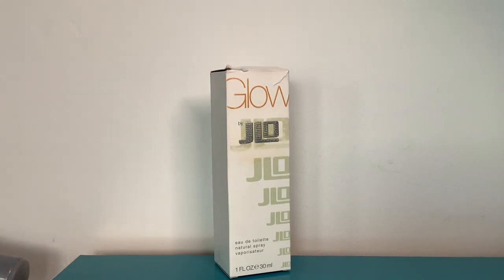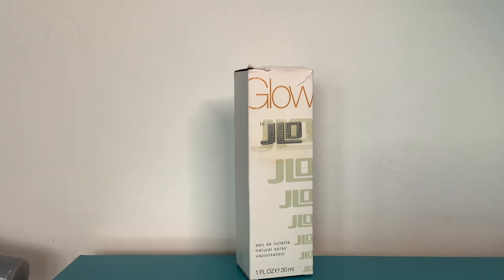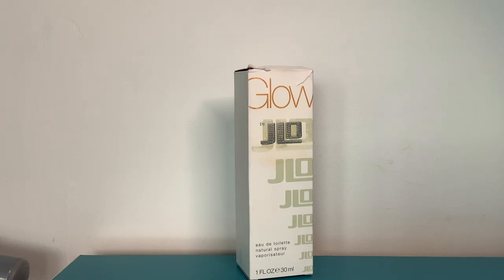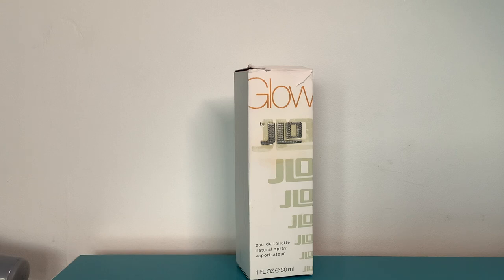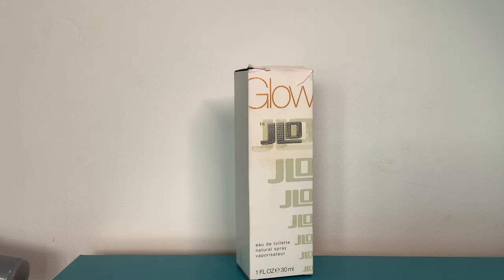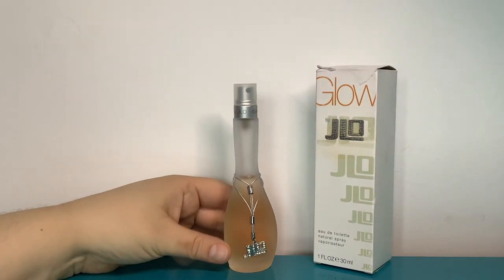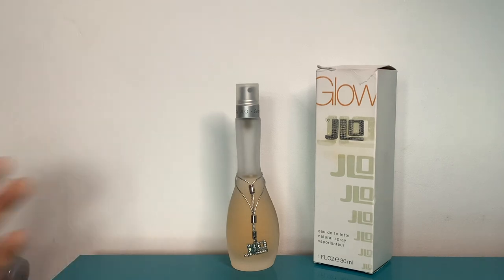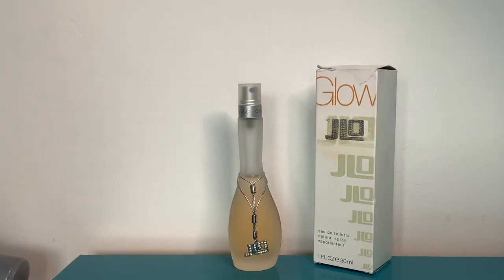First Impressions Jennifer Lopez JLo Glow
If you’d like to help fund my Little channel you can “buy me a perfume” here!